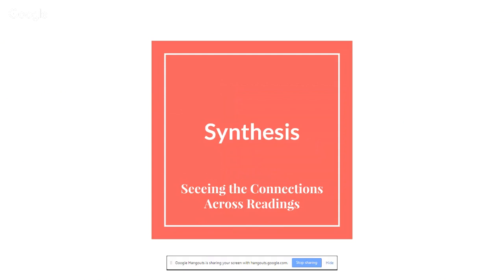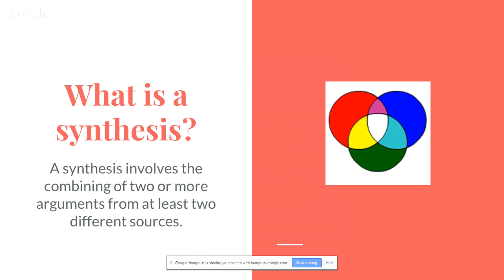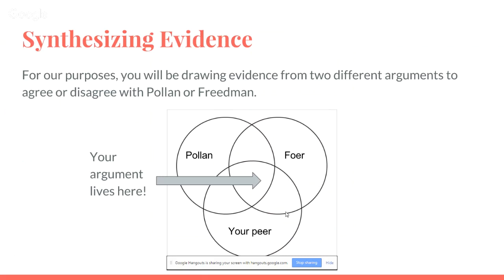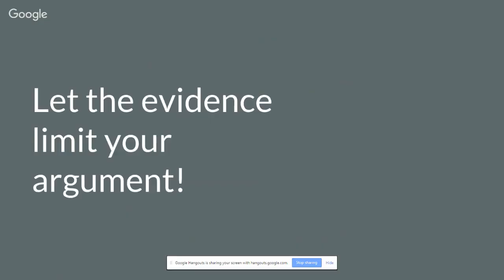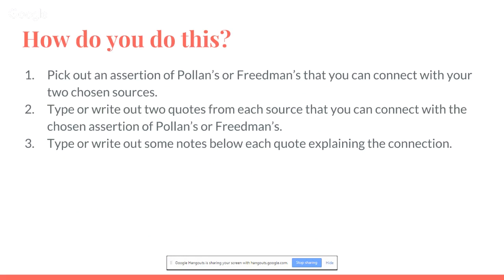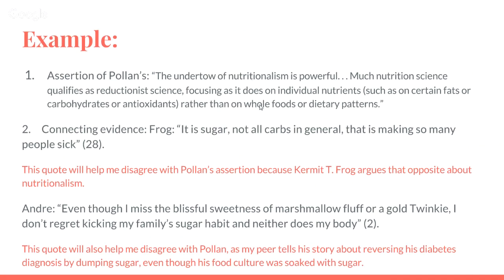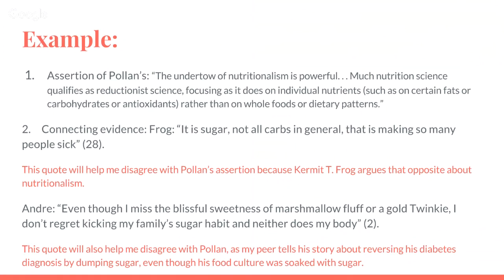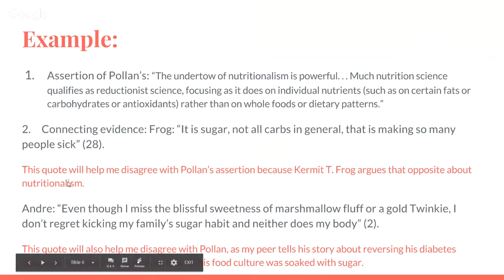ENG 100: What Is a Synthesis?